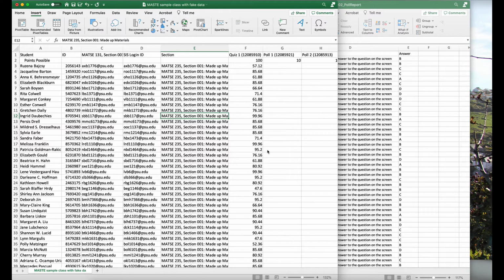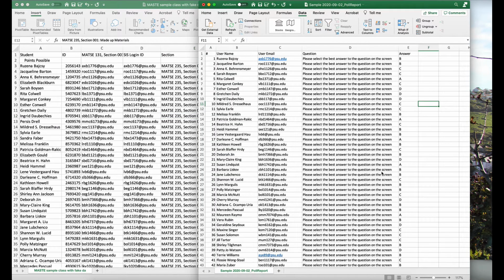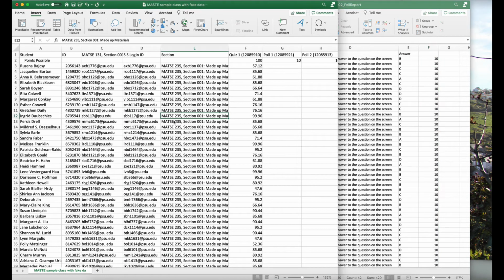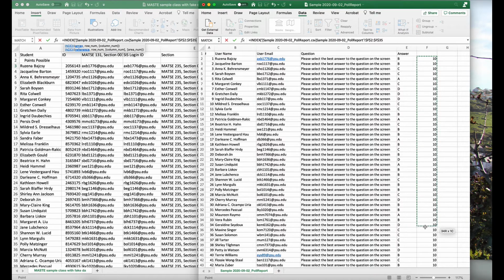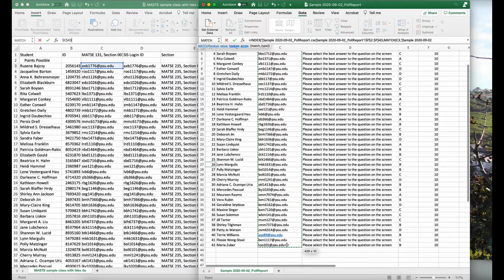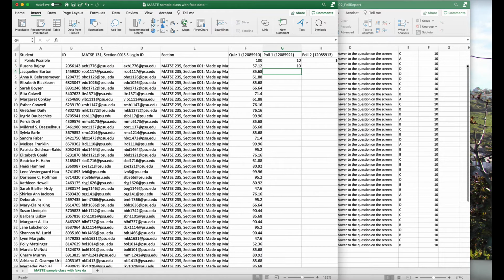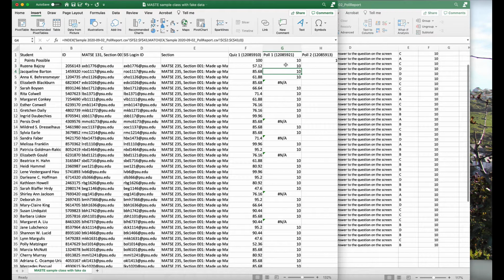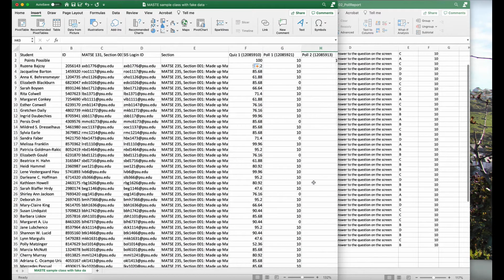Giving credit for answering a Zoom poll in Canvas using Index,Match function in Excel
If you want to give credit to students who answer a poll question in Zoom you can export the gradebook file from Canvas and use the Index,Match feature of Excel to compare it to the zoom poll report download file.

Note: this does not determine if the answer was correct or not, just if they answered the poll.  Some faculty are using this as a way of marking attendance or participation in class.